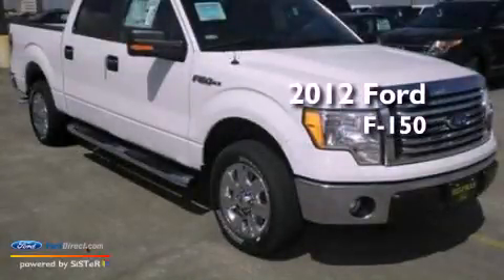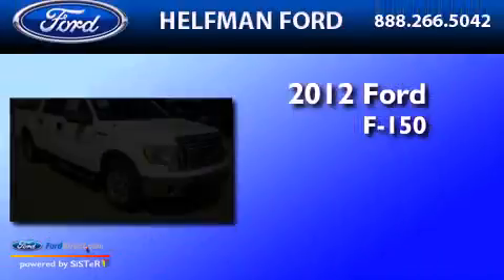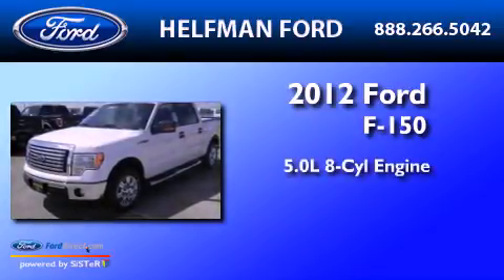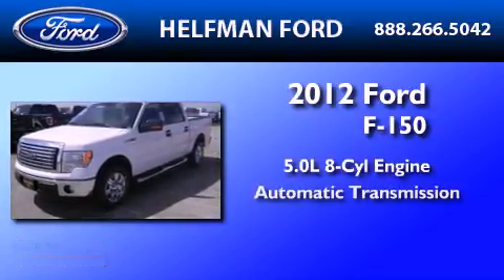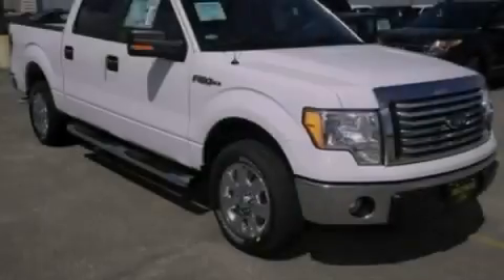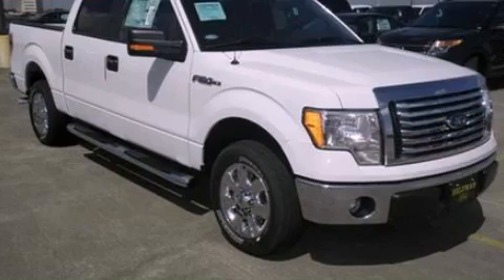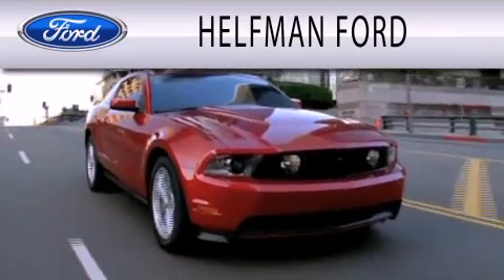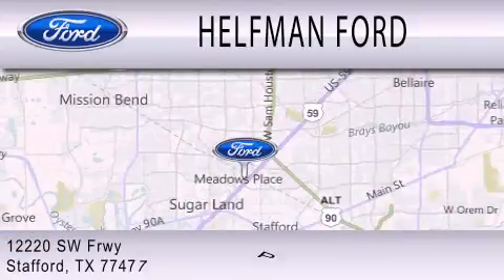2012 Ford F-150 Stafford TX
Year : 2012
 Make : Ford
 Model : F-150
 Engine : 5.0L V8 32V MPFI DOHC FLEXIBLE FUEL
 Trans . : 6-SPEED AUTOMATIC
 Exterior : OXFORD WHITE
 Miles : 6

 Stock : PQ626